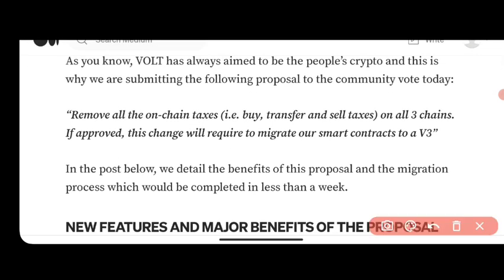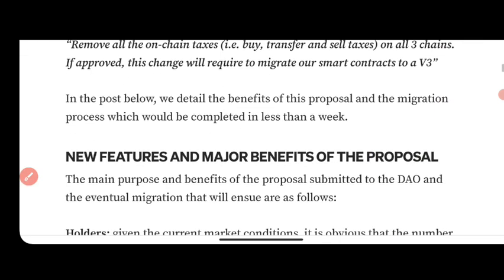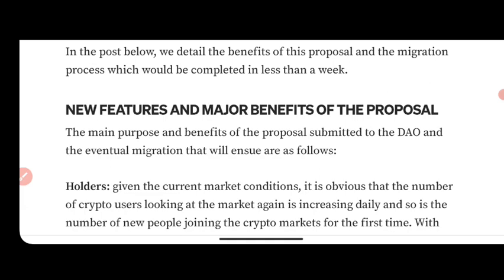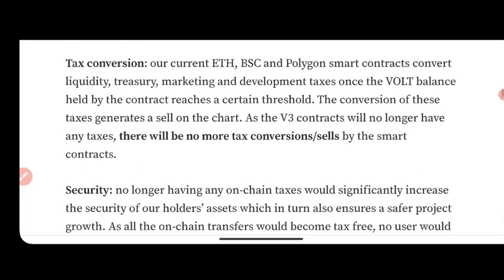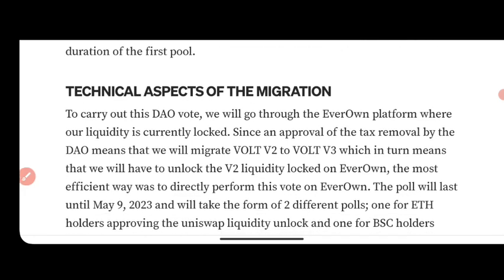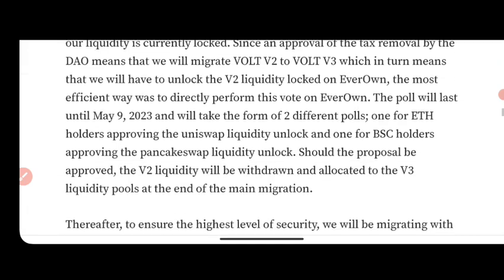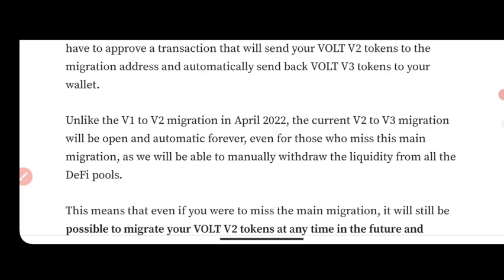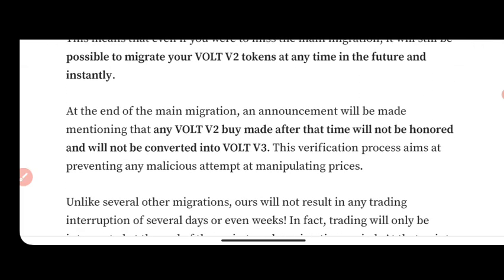Volt Inu V2 To V3 : How To MIGRATE | Advantages and Disadvantages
All the videos in this channel as a whole are for educational and entertainment purposes only. Individual results may vary, the fact that I make money from these websites doesn't mean you can also make the same amount of money 🤑. You might Make More or less. It all depends.